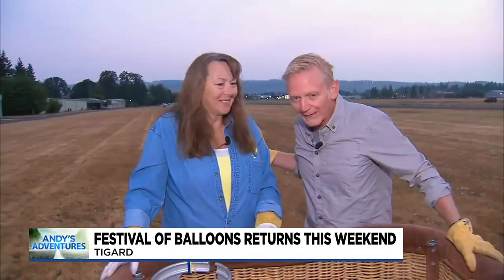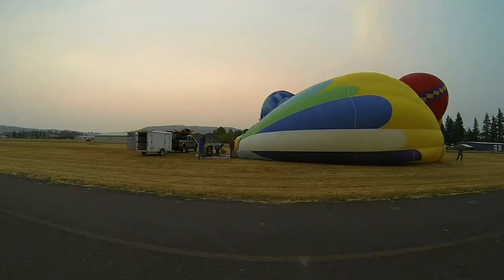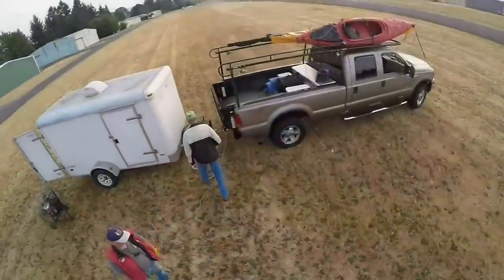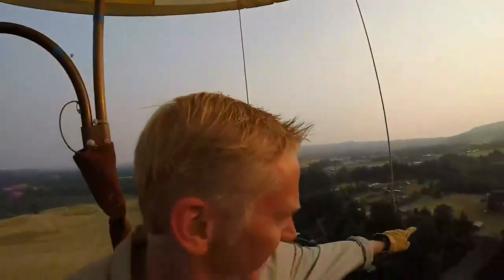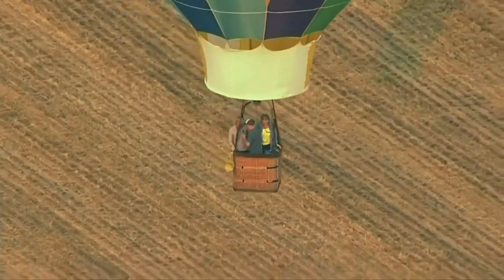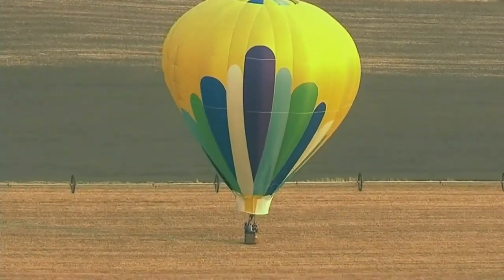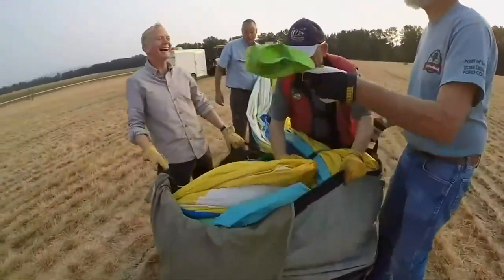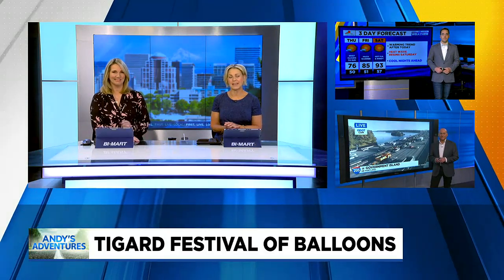Andy's Adventures: Tigard Festival of Balloons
The Tigard Festival of Balloons returns this weekend! On this Andy's Adventures, Andy joins a team to find out what it takes to get a balloon airborne.